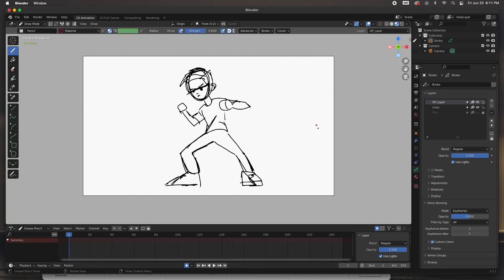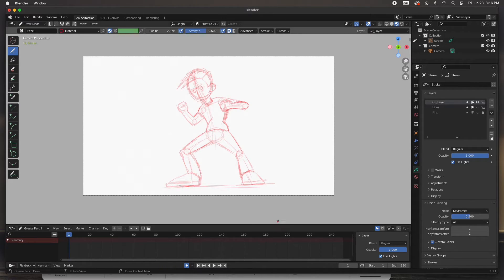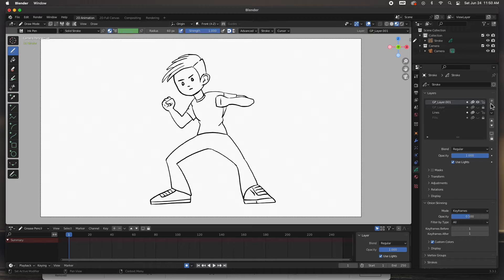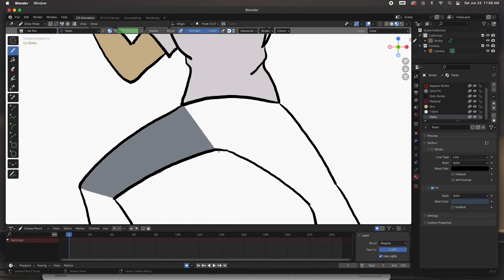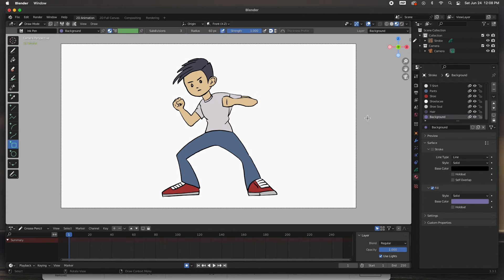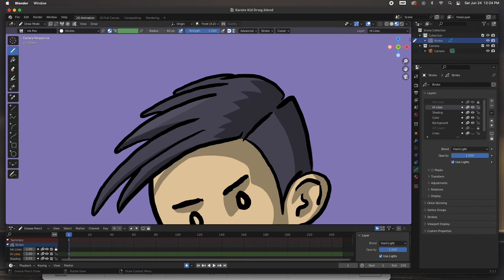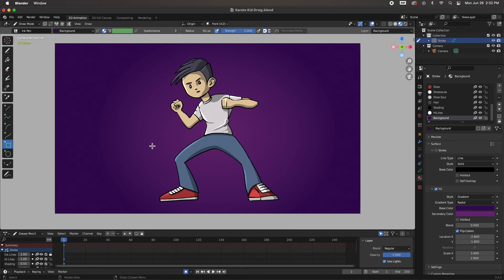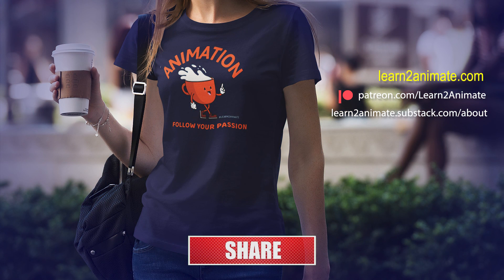Blender Drawing Tutorial for Beginners: Creating Concept Art for 3D Animation!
Explore the art of concept drawing in Blender with our latest tutorial! 🎨✨ Watch as we create concept art for an upcoming 3D animation project. Perfect for beginners and seasoned artists alike, this tutorial will inspire your creative journey. Grab your tablet and join us in the world of Blender grease pencil. 🚀 BlenderArt DigitalDrawing 3DAnimation"
Start your creative journey today! Thanks!  👍 😎 ❤️